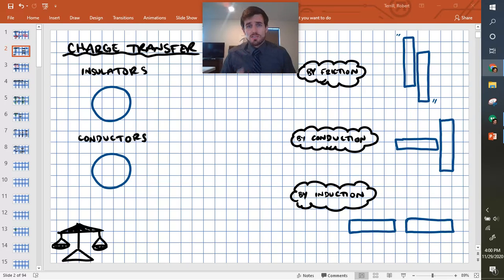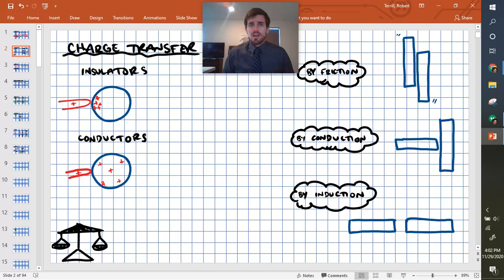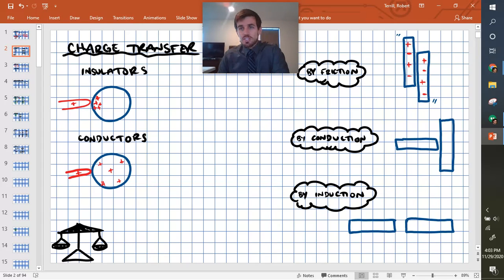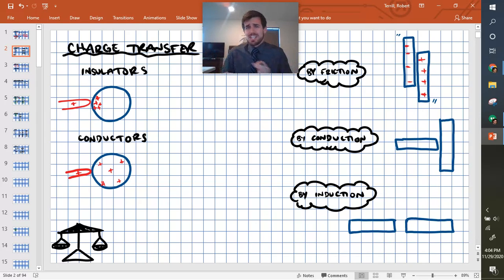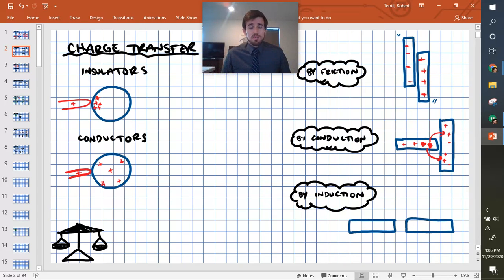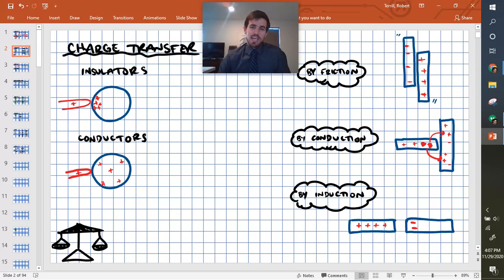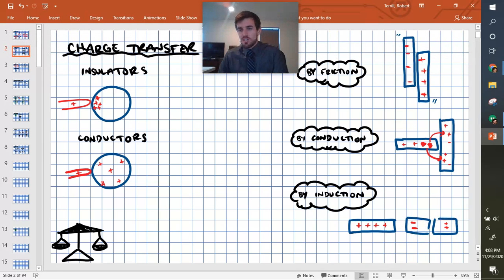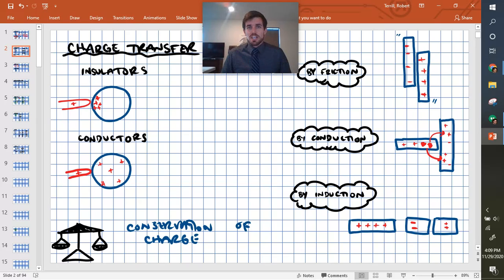Charge Transfer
Important information on insulators, conductors, three methods of charge transfer and the law of conservation of charge.